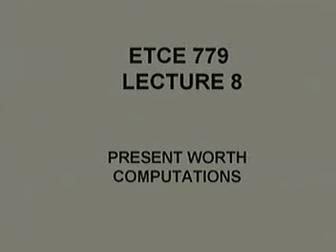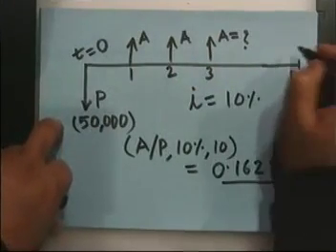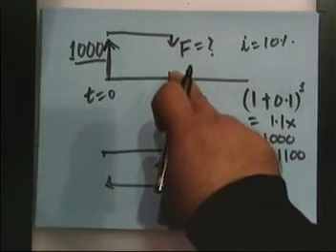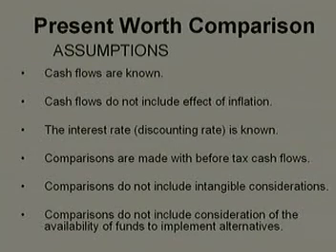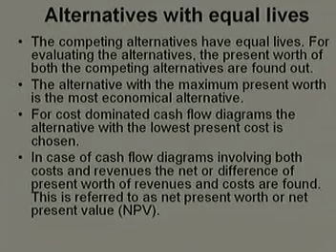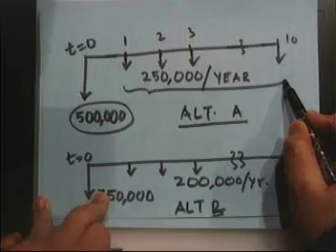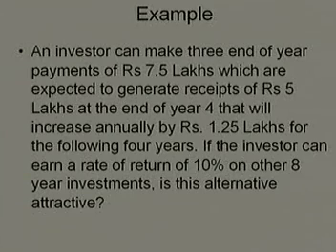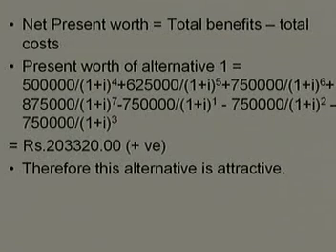Construction Economics & Finance 8